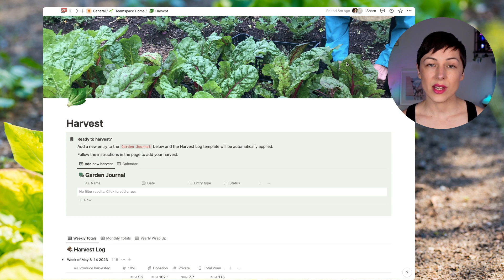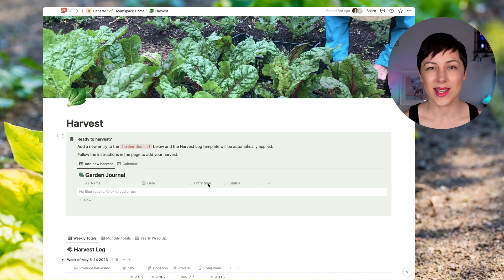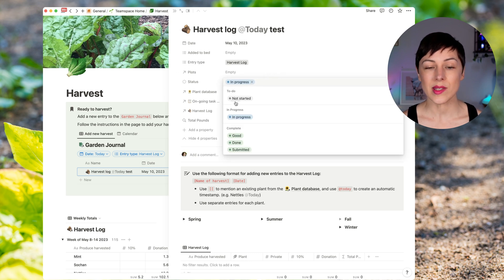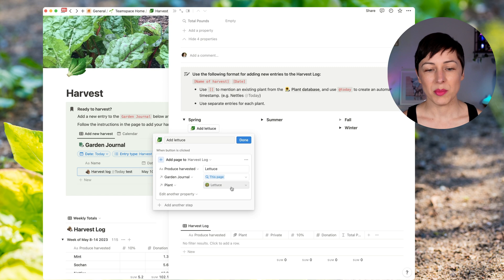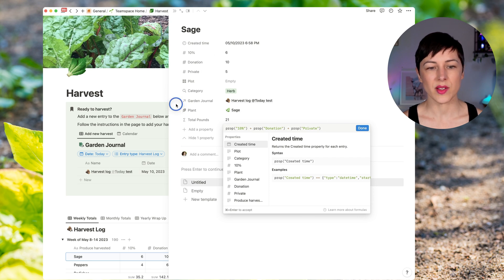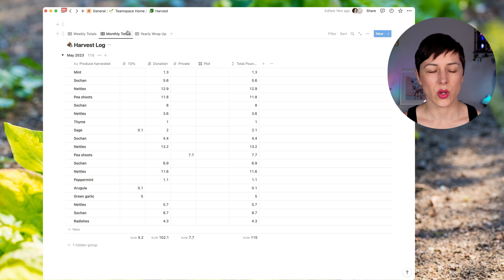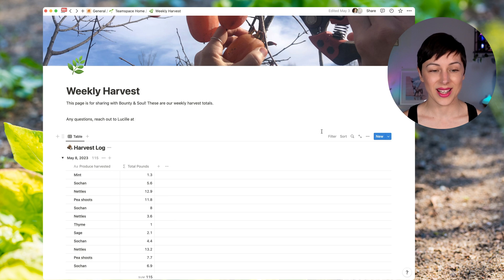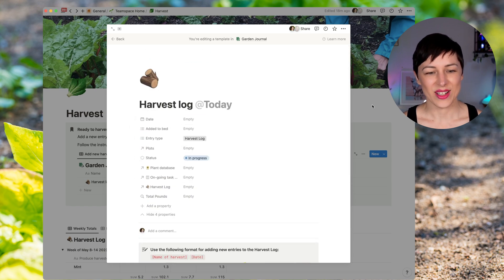Notion for gardening: Harvest Log demo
In this video I'm sharing how I helped a client create a shareable Harvest log that helps them track produce, garden activities, and more.

In this video you'll see examples of how we're using Notion buttons to speed up data entry, and using a simple formula to add up quantities.

00:00 Working with a gardening org to solve their challenges
03:08 Using notion buttons
05:18 Grouping the harvest log data to show it in different ways
06:08 Creating a public shareable page to display the data